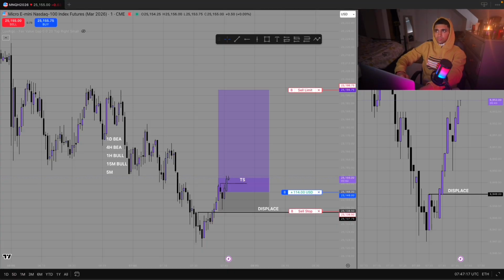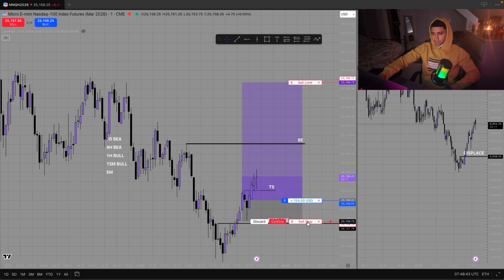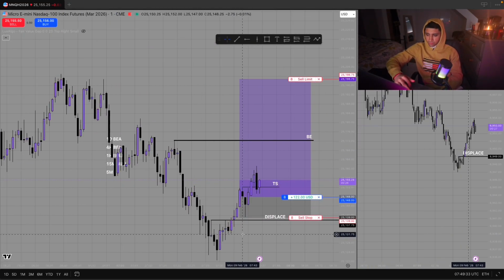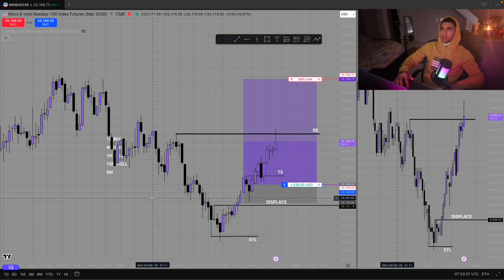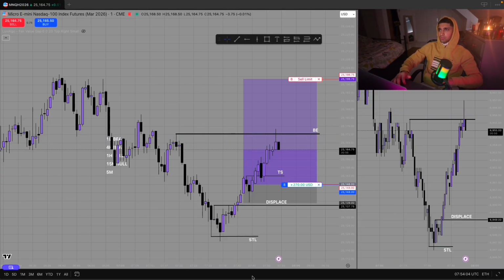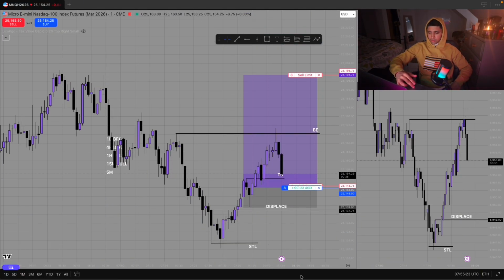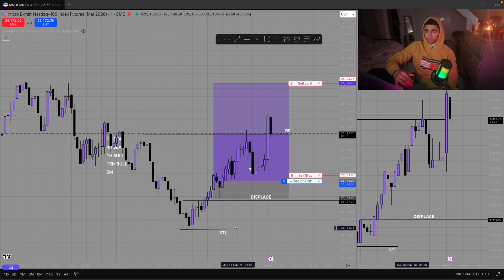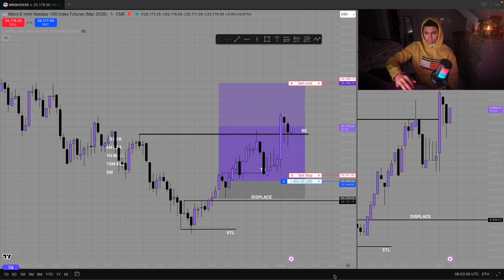+$5,853 on NASDAQ! Day Trading LIVE! $NQ Futures 2:45 - 3:15AM ICT London AM Macro